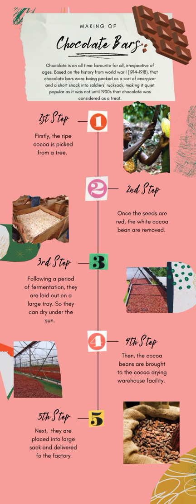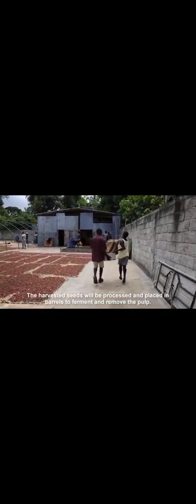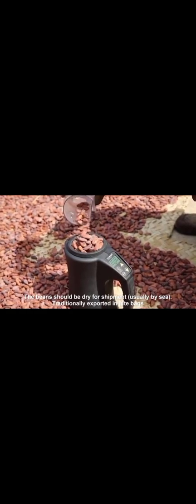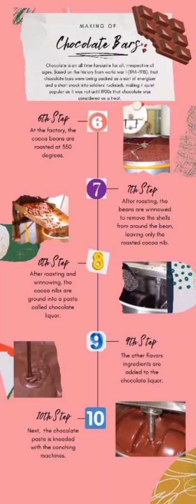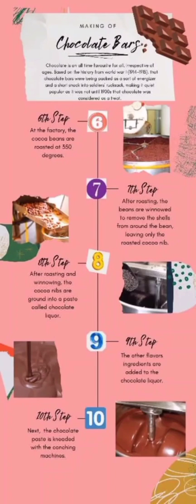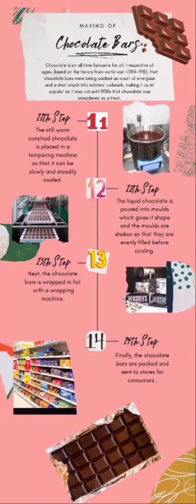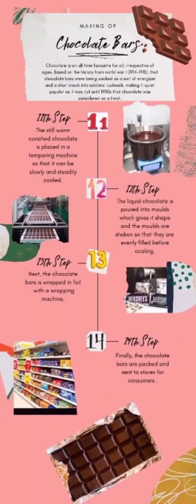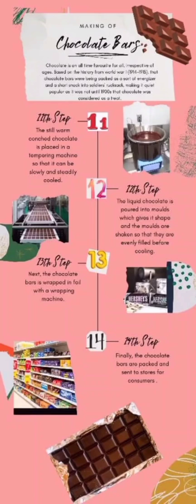PROCESS AND PROCEDURES OF MAKING CHOCOLATE BARS